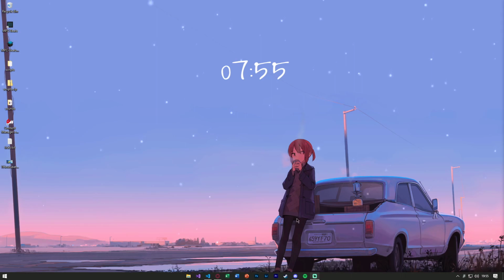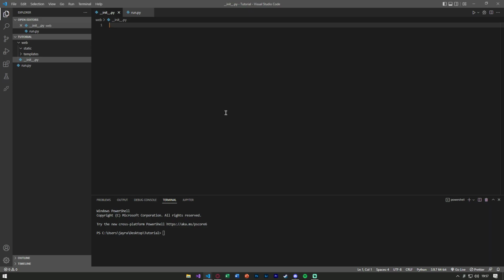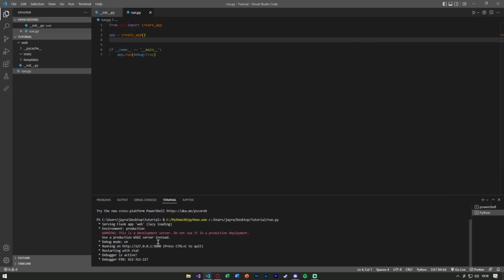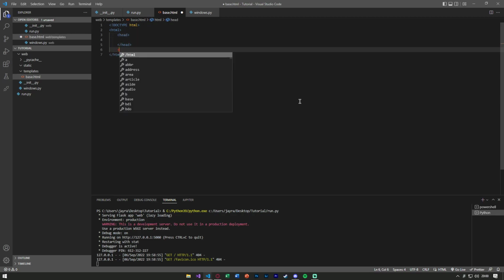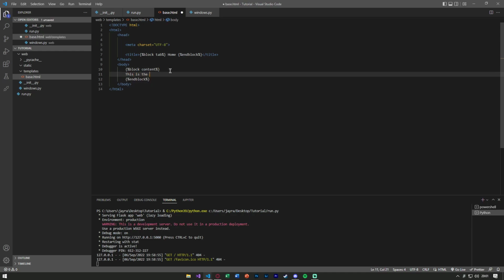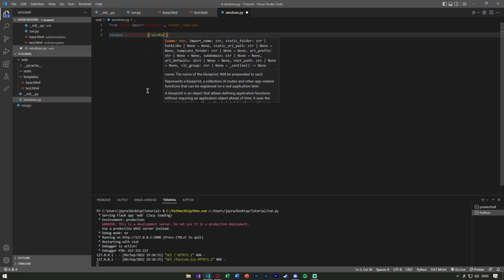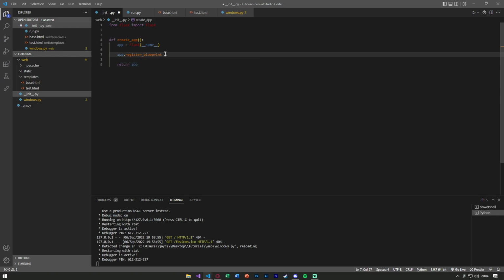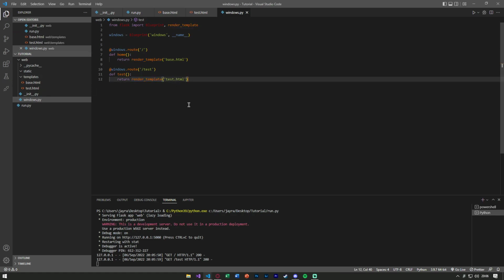Python Flask Tutorial #1 - Getting Started!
Today we will be touching on Flask in python. The goal of this series is to introduce you guys to Flask and Flask_SQLAlchemy to add to an existing site or to create a new site.